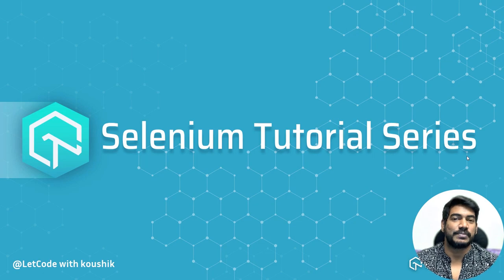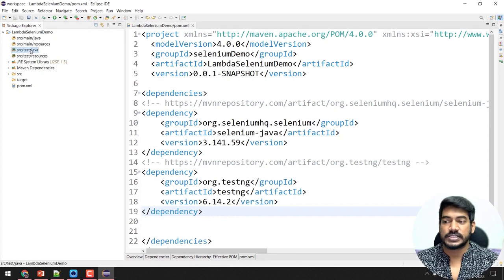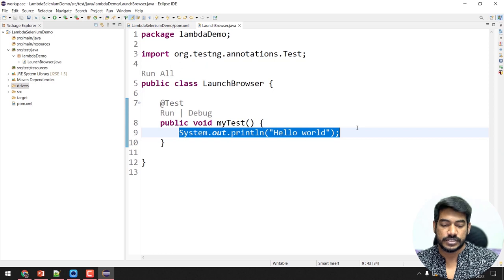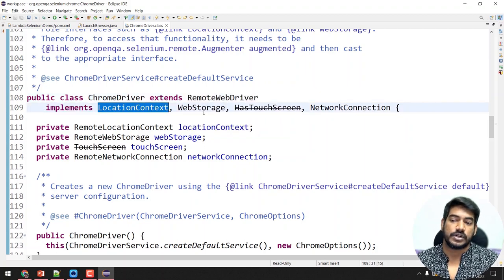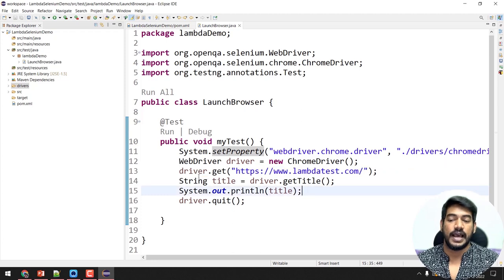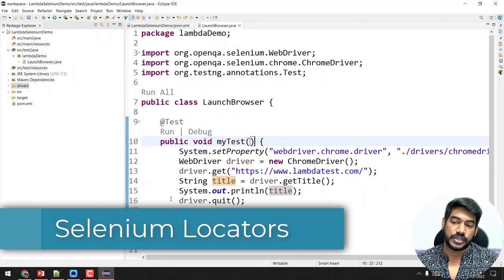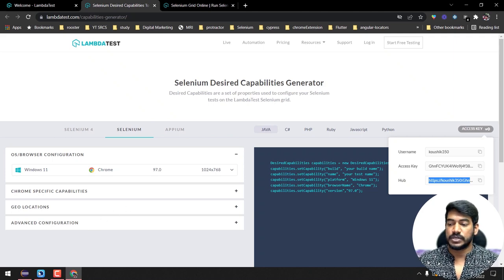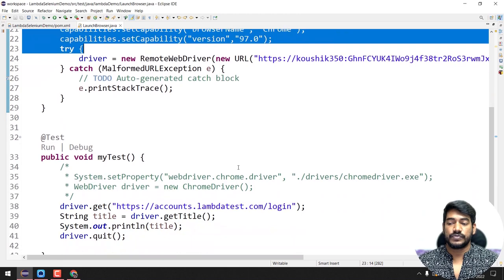How To Interact With Web Elements In Selenium WebDriver❓ | Selenium WebDriver Tutorial | LambdaTest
Want to learn how to write a test script in Selenium? This video is for you! Here you will learn how to write your first test script in Selenium using Java by interacting with different web elements.

In this Selenium testing tutorial, Koushik Chatterjee - Content Creator at LetCode (@Koushik_chat) walks you through the process of interacting with different types of elements in Selenium like inputs and buttons to write your test script.

Selenium is a free (open-source) automated testing framework for validating web applications across browsers and platforms. Selenium Test Scripts can be written in a wide range of languages, including Java, C#, & Python.
✔️ What is ChromeDriver in Selenium?
To perform automated browser testing on Chrome browsers, Selenium WebDriver uses the ChromeDriver, a standalone executable, to create communication between our test script & the Chrome browsers.
✔️ What are Selenium Locators?
Selenium locators are an essential part of any Selenium automation test script. In Selenium WebDriver, locators are used to locate HTML elements on the page.
✔️How to find and interact with web elements in selenium?
Using element references is key to interacting with a web application using Selenium. Selenium offers several built-in locator strategies to identify an element uniquely. There are five basic commands that can be executed on an element - click, SendKeys, clear, submit, and select.

Ｖɪᴅᴇᴏ Ｃʜᴀᴘᴛᴇʀꜱ 👀
0:00 Interaction with inputs & buttons
0:28 What is Selenium?
0:55 How to launch a browser?
3:15 What is ChromeDriver?
7:00 Get method
7:20 Get title method
7:50 IllegalStateException?
8:55 What are Selenium Locators?
11:15 Using the Capabilities Generator
15:00 Use case
18:00 Find element
19:30 SendKeys method
20:20 Click method
23:40 Get Text method
24:40 Get Attribute method
26:45 Execute in Safari

🔸 How to use locators to find web elements with Selenium?
🔸 How do I find web elements in Selenium?
🔸 Which is the best locator to use in Selenium?

Perform scalable and reliable cross browser compatibility testing of your website and web app on the latest mobile and desktop browsers